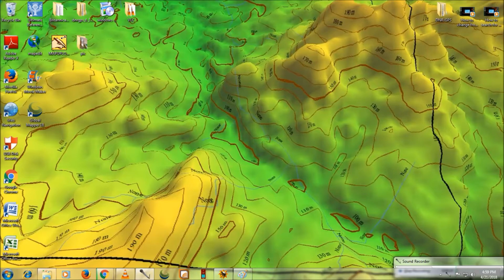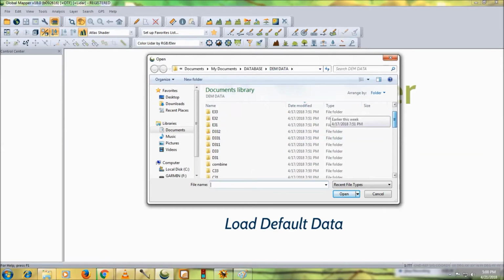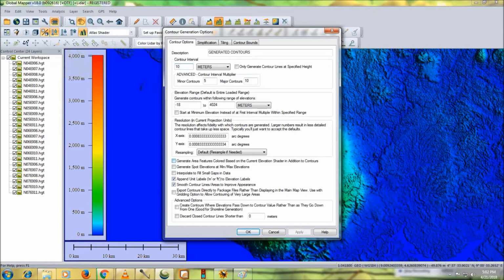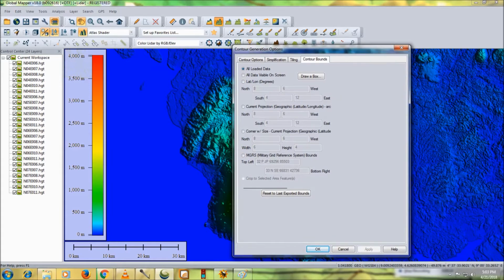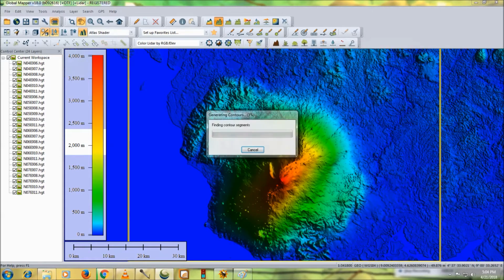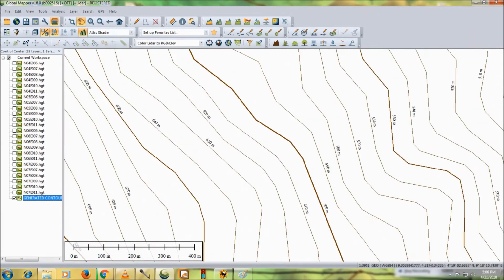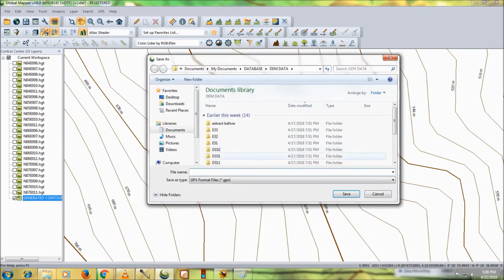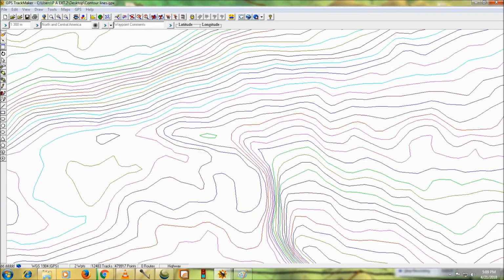How to create Contour line from Digital Elevation Model ( DEM ) using Global Mapper Software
A step by step video tutorial that will show you how to generate contour lines from digital elevation model ( DEM ) using Global Mapper Software.